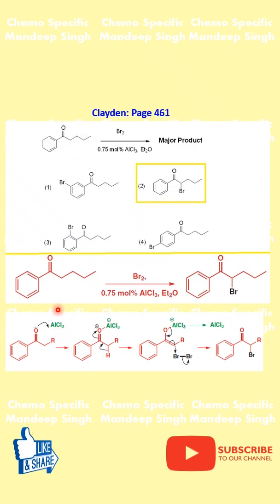Aluminum Chloride Does Something UNEXPECTED Here 🔬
This video explores a fascinating `electrophilic aromatic substitution reaction` involving bromine and aluminum chloride with an aryl ketone. We detail the `reaction mechanism organic chemistry` behind aluminum chloride coordinating with the carbonyl oxygen, which acts as a `deactivating groups` on the benzene ring. Understanding the role of the `electrophile` in this `halogenation of benzene` process is crucial for predicting reaction outcomes, as discussed in lessons from Clayden: Page 461. 🌟